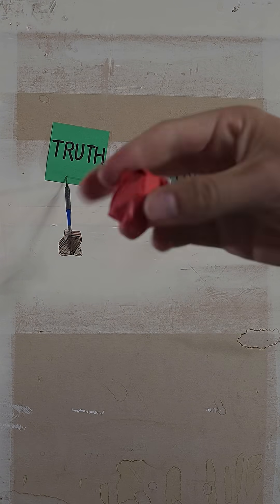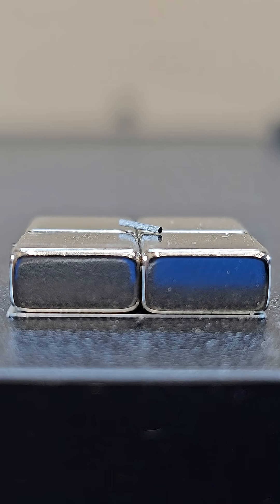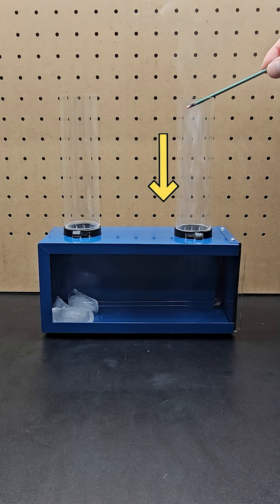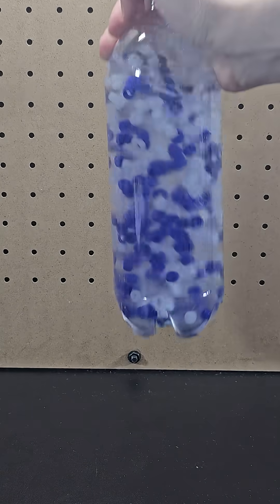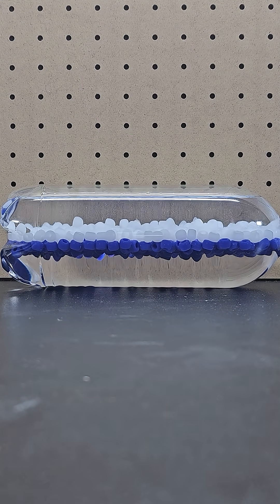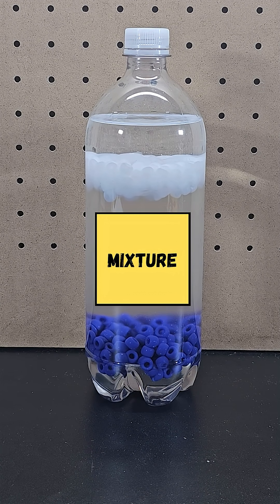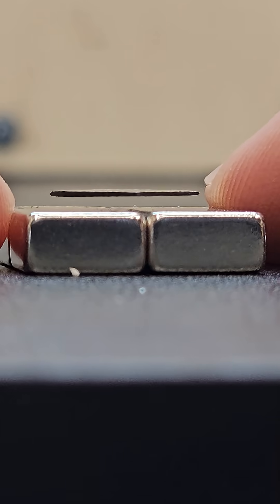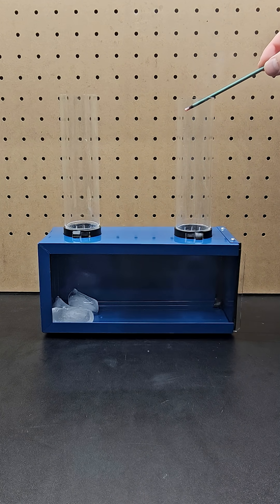Does Pencil Lead Levitate on Magnets?